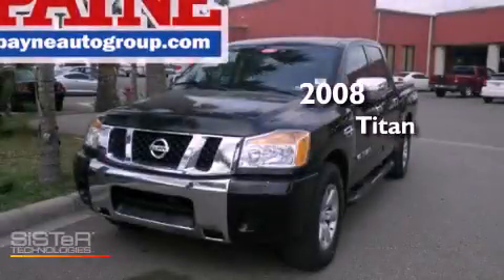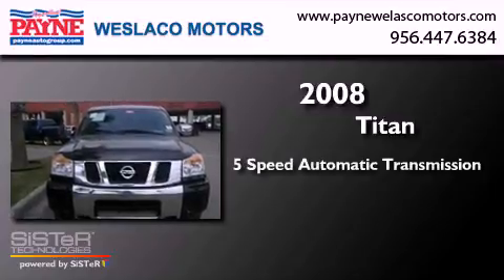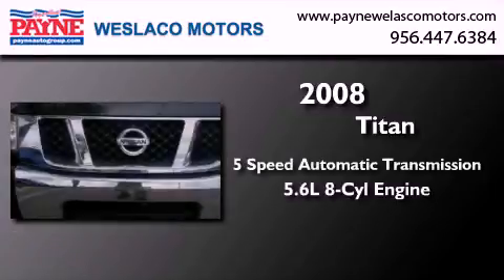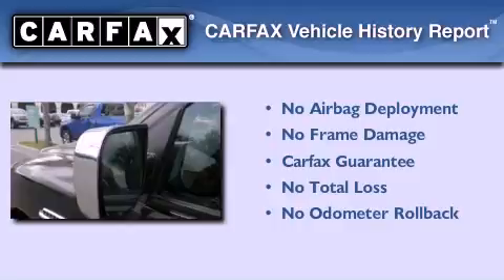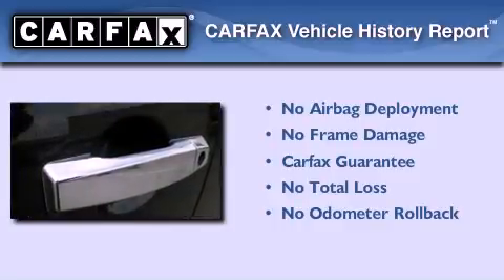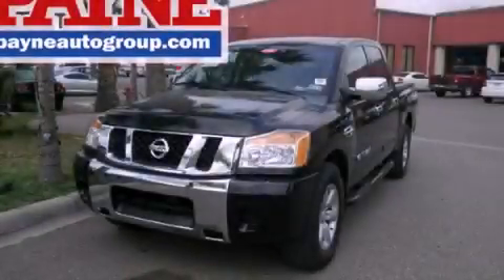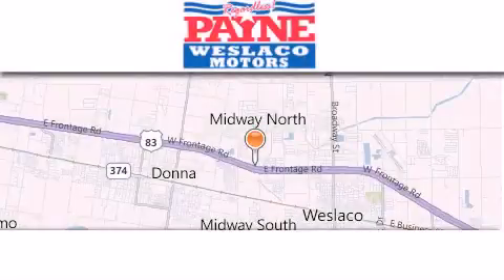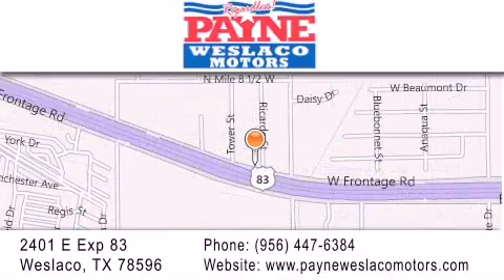2008 Titan Harlingen TX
Year : 2008
 Make :
 Model : Titan
 Engine : 5.6L V8
 Trans . : Automatic 5-Speed
 Exterior : Galaxy Black Metallic
 Miles : 66,821
 Interior : Charcoal w/Cloth Seat Trim
 Stock : P342263

 2401 E. Exp 83